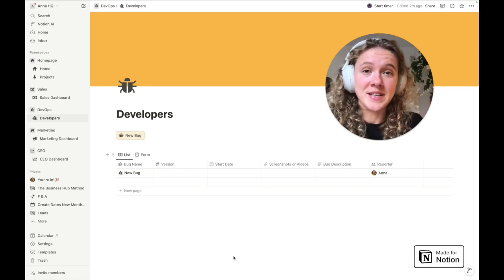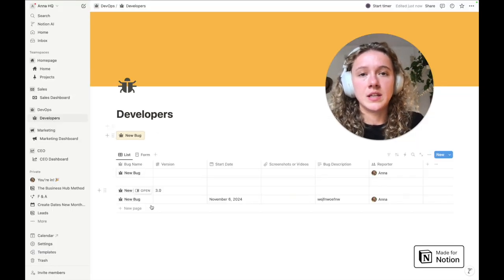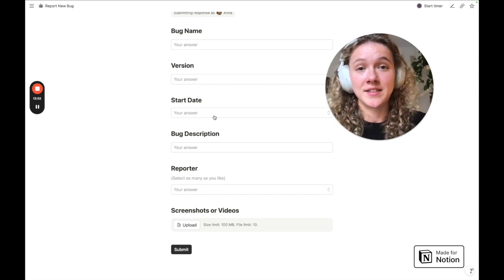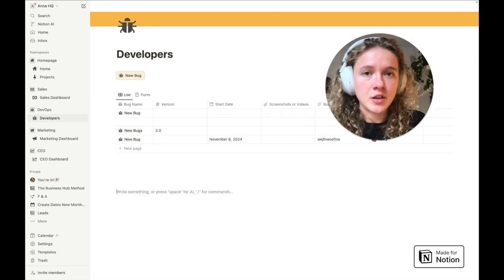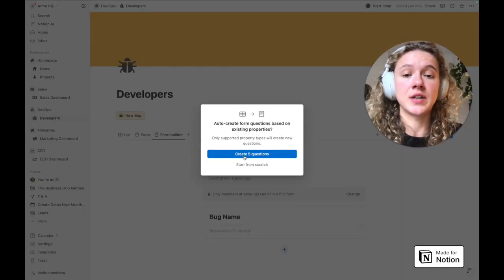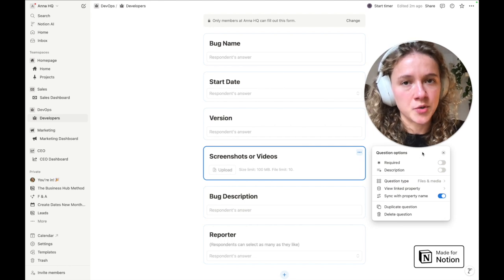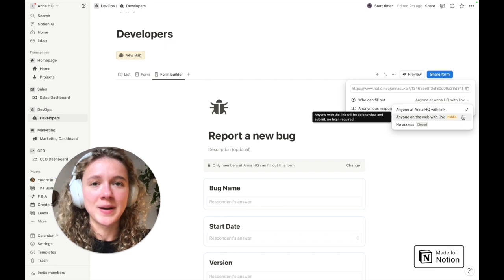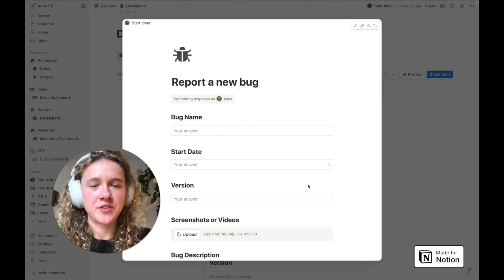Notion Forms for Business Owners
Here's how to use the new Notion Forms to optimize your systems and run your business in peace. And how to share it internally with your team, or externally with your collaborators and clients.

**Timestamps**

00:00 Intro
00:19 Why are Notion Forms so important?
03:02 Create a Notion Form - from scratch
03:45 Create a Notion Form - from an existing database
05:17 How to share a Notion Form (internally & externally)
06:26 Conclusions
07:02 Any questions?